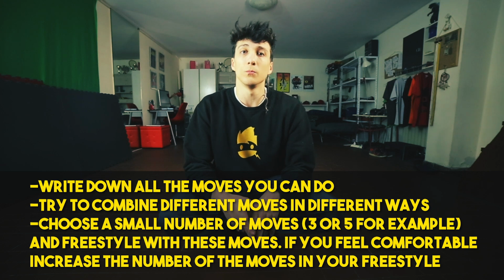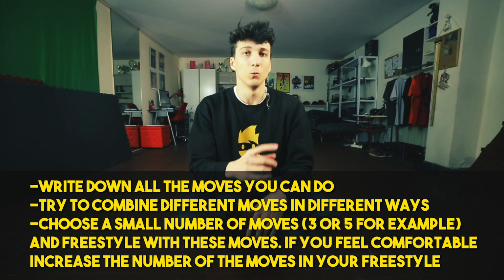How to CONNECT YOUR MOVES, Build SETS & FREESTYLE Tutorial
Last tutorial I'm making for beginners, from next week I'm gonna post "intermediate level" tutorials, that will include some powermoves, some freeze combinations (tricks), exercises and concepts :)

🙏 Special Thanks to my new and old patrons:
Lucas
Lara Krehan
Kathleen Bonnici
Alan Jaski
Kelly Candy
Josh Andrews
Lilith Marie
Paul
Jaspreet Singh

🎵 Song: Dj Creem - Ready or not

00:00 Intro
0:20 Patreon
0:33 Freestyle or sets
3:42 Patreon

📝MY DESCRIPTION ↓
Yo Ninjas!